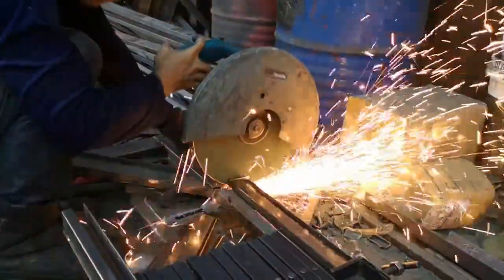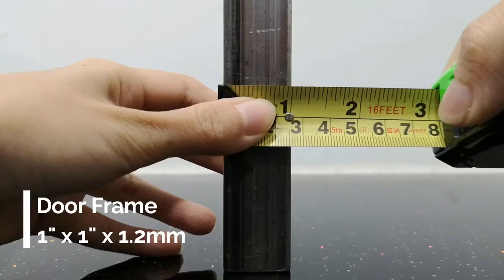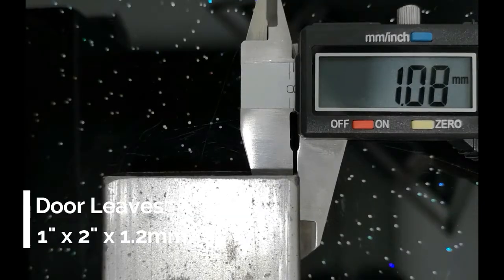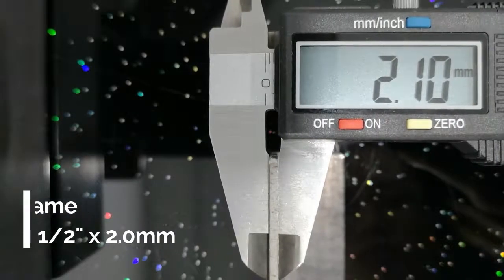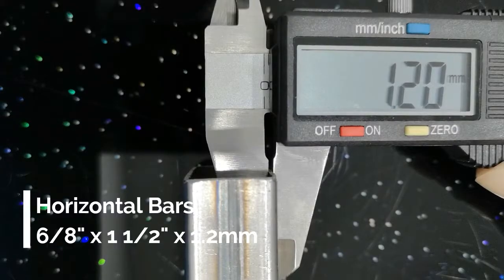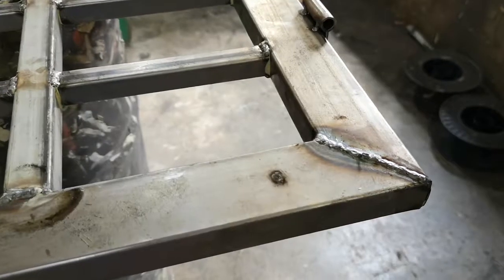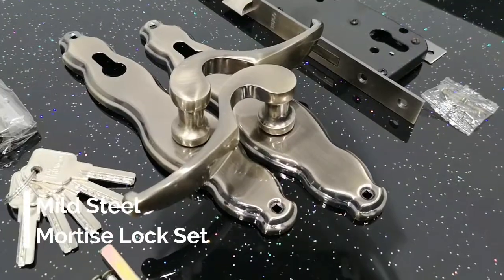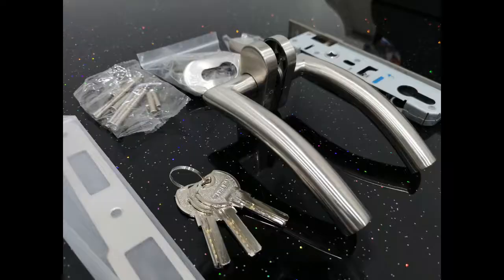Material Specifications of Mild Steel Window & Door Grilles by AMC